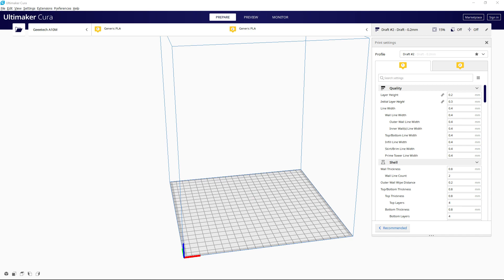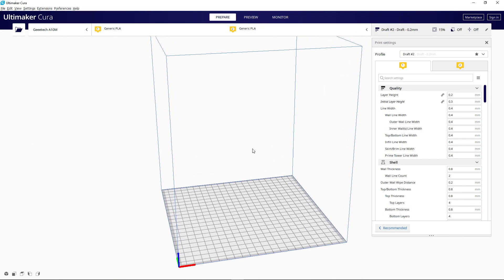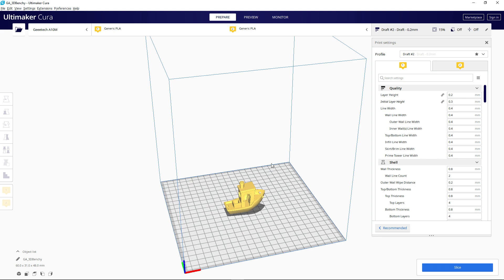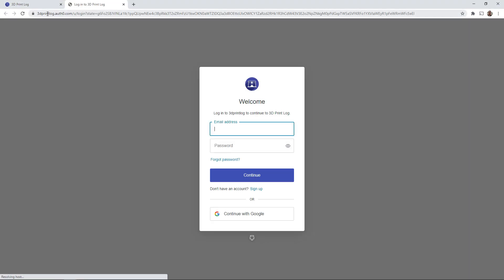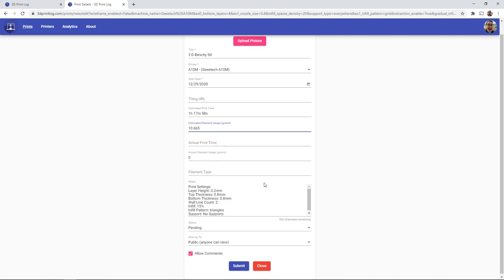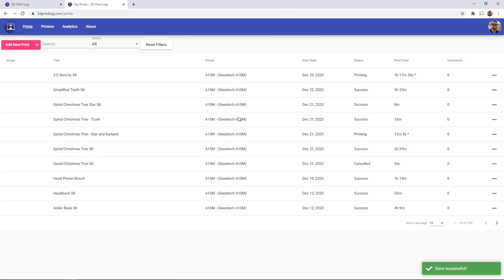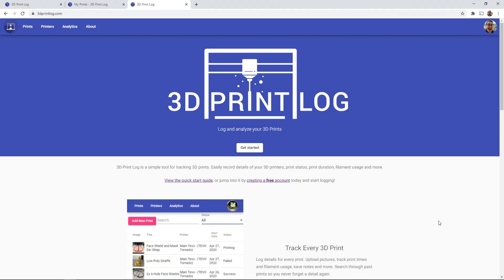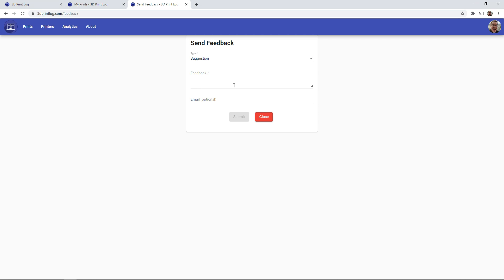Cura Plugin for saving print details to 3D Print Log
Cura now has a plugin to directly record prints on 3DPrintLog.com, a free website I've created to record 3D prints. Never forget what settings you used, and keep track of print times and filament usage

Install the 3D Print Log Uploader plugin from the Cura Marketplace,

Special thanks to my tier 2 and above patrons:
* Alexandra C.
* Aaref A.
* Carl

Christopher Hoffman
Hoffman Engineering